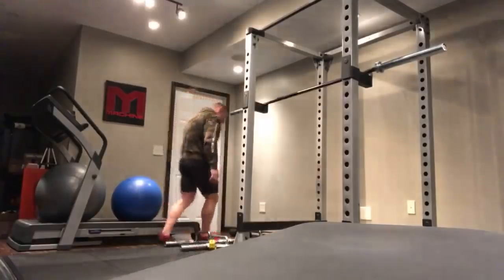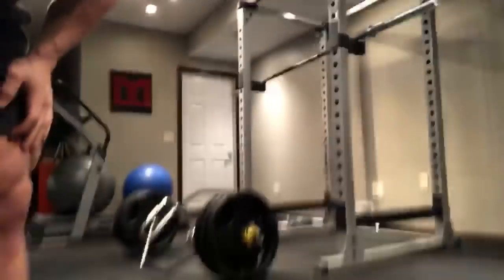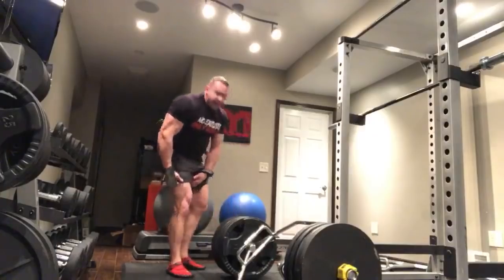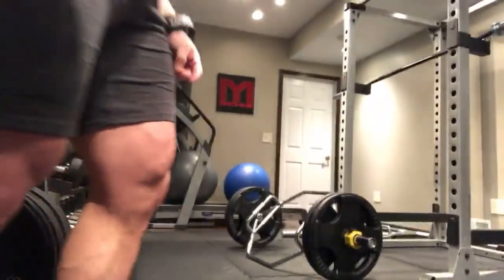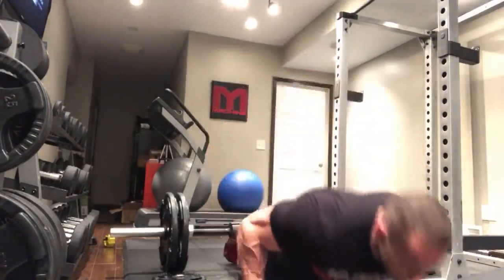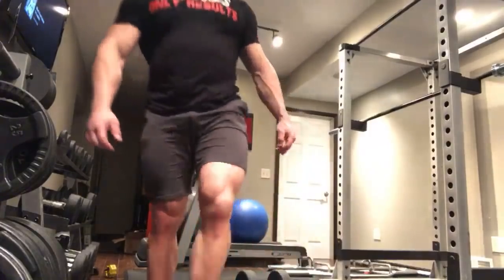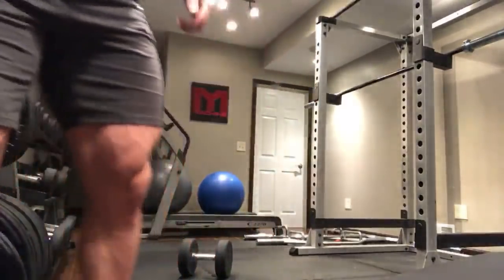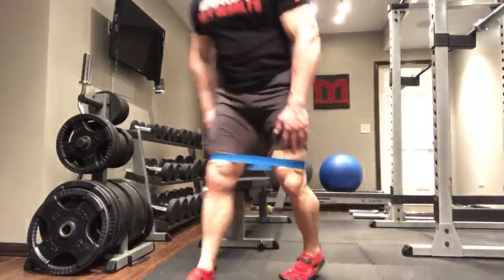LIVE Home Deadlift Workout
[Video Details]